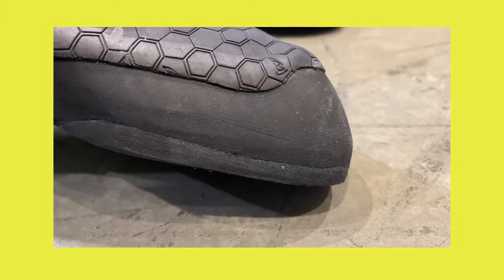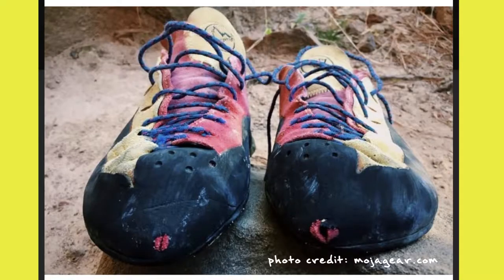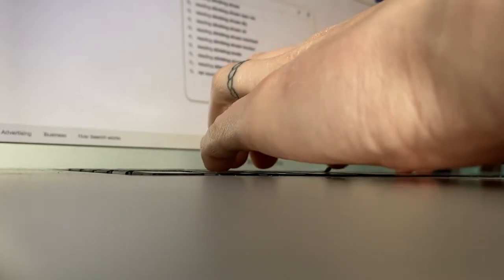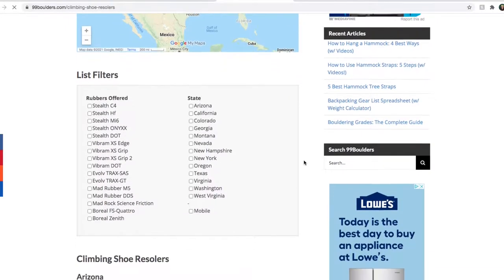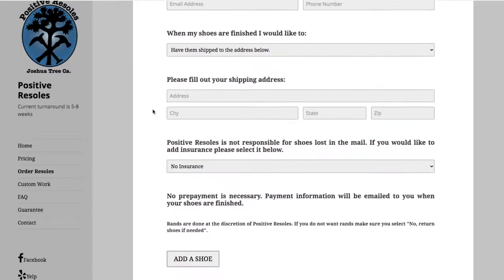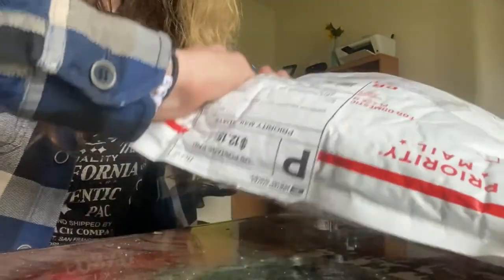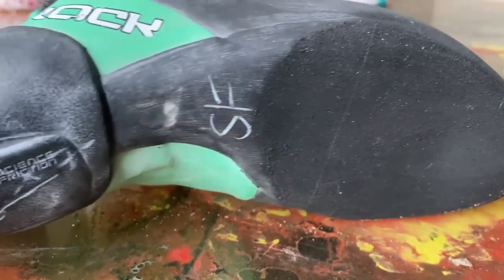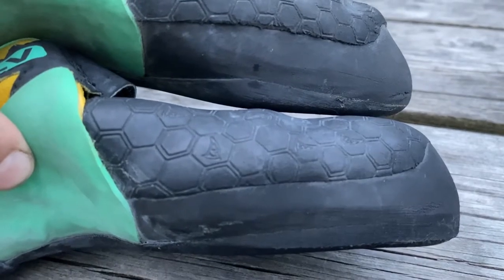Stop Paying for Brand New Climbing Shoes, Do This Instead!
Hello everyone and welcome back to court climbs! Today's video is focused on my experience with resoling my climbing shoes for my very first time. I will also be talking about the reasons you may want to resole your climbing shoes and when exactly you should think about resoling your shoes.

As always, please leave any comments or questions down below, and feel free to use the timestamps to skip to a certain part of the video.

I'm not getting paid to say anything in this video for any company, or to share the links above.

TIMESTAMPS
00:00 Resoling Your Climbing Shoes
01:00 Why You Should Resole Climbing Shoes
02:07 When You Should Resole Climbing Shoes
03:40 How To Resole Climbing Shoes
05:30 My Experience Having my Shoes Resoled

If you read all the way through the description, comment "shoes for dayz!" to let me know you are a champion of the people.